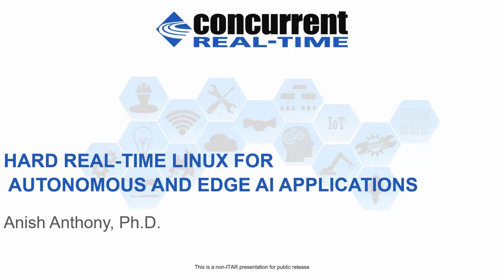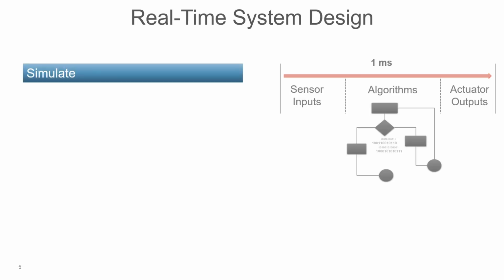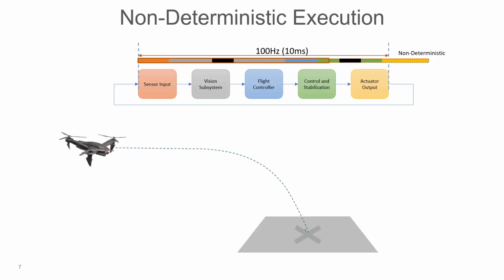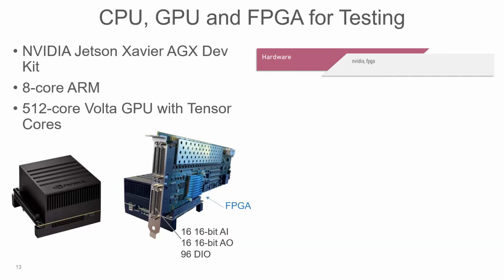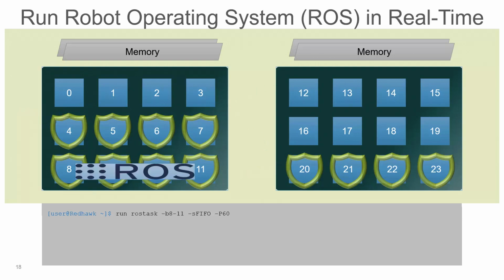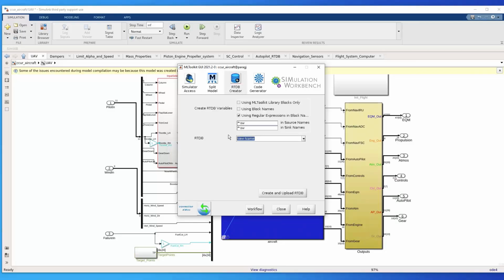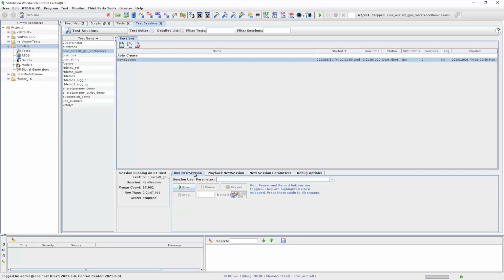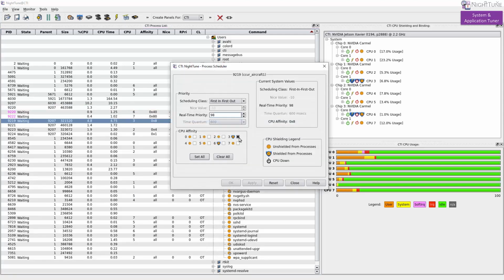debug and tune real time applications 1080p